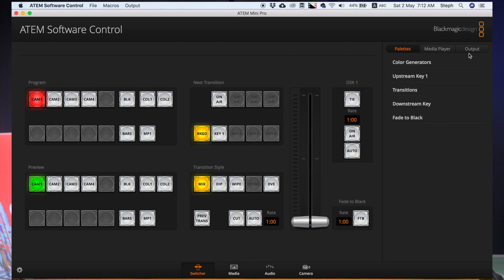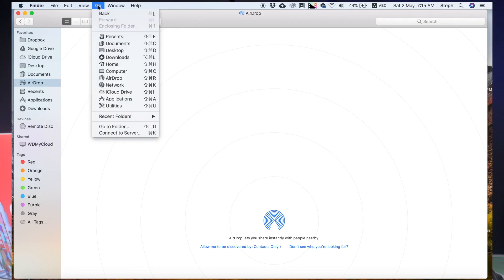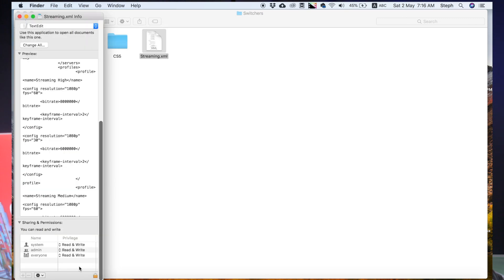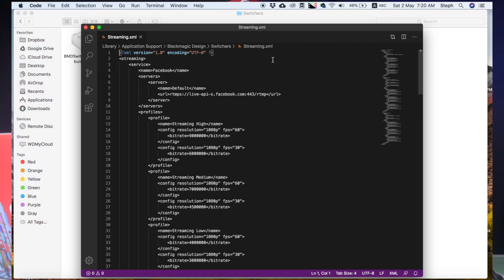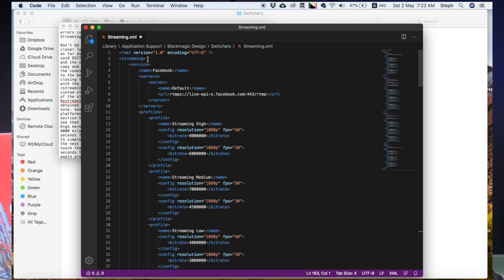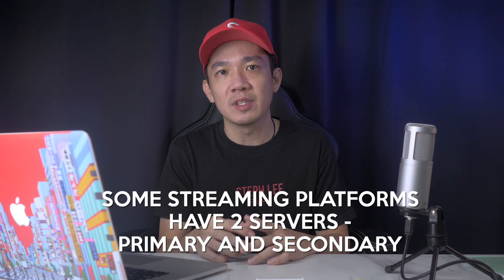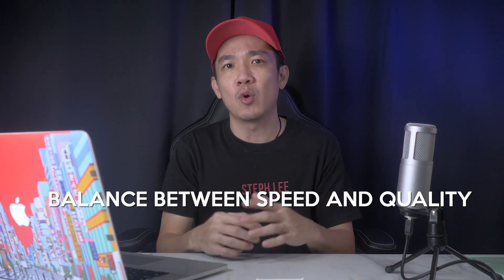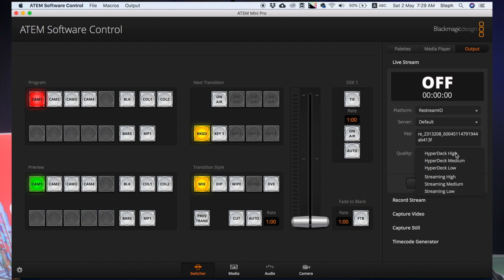How to Add a Custom Streaming Platform to your ATEM Mini Pro - The Complete Guide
The ATEM Mini Pro comes with only 3 default streaming platforms: Facebook, Twitch and YouTube. These are definitely 3 of the most popular and best streaming platforms right now, but what if you want to do your live-streaming on platforms such as Periscope, Ustream, Vimeo Live, or even the multi streaming service Restream IO, where you can simultaneously stream video content to multiple platforms and social networks?

So in this video, I will teach you how to add custom streaming platforms to the ATEM Mini Pro by editing the XML file!

Links in the video:
Streaming.xml location on macOS:
/Library/Application Support/Blackmagic Design/Switchers
Streaming.xml location on Windows:
C:\Program Files (x86)\Blackmagic Design\Blackmagic ATEM Switchers\ATEM Software Control

HELP ME GROW MY CHANNEL
1. Click the “Thumbs Up”  LIKE button
3. Leave a comment or Question so I know how I can help
4. Share the video with others

WHERE YOU CAN BUY THE GEAR
I buy all my latest camera gear here at MS Color!